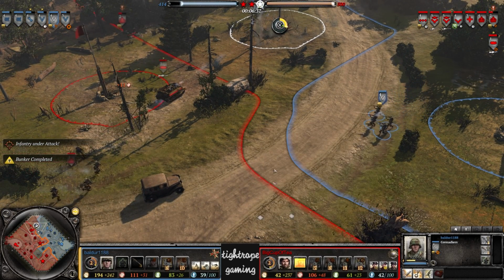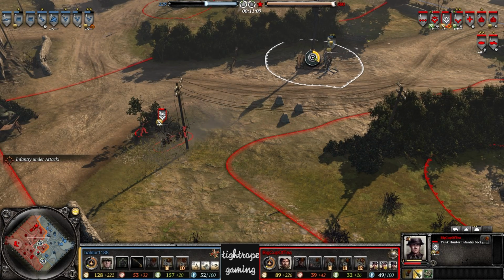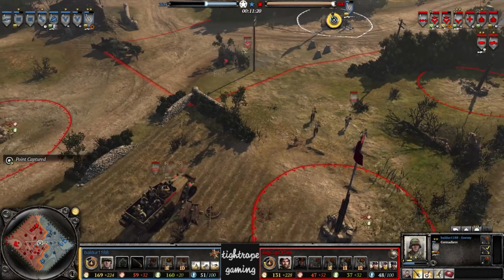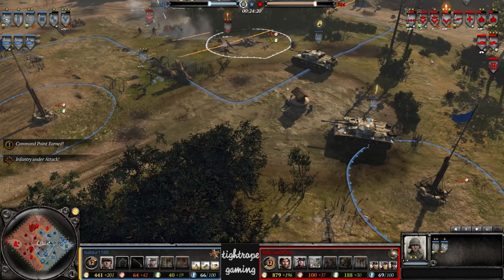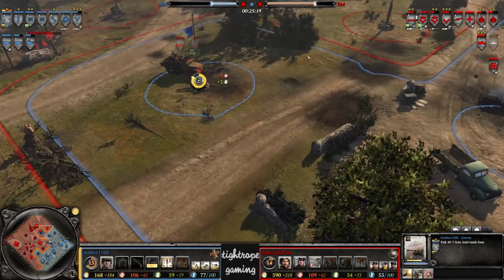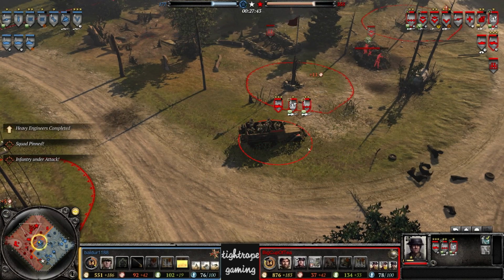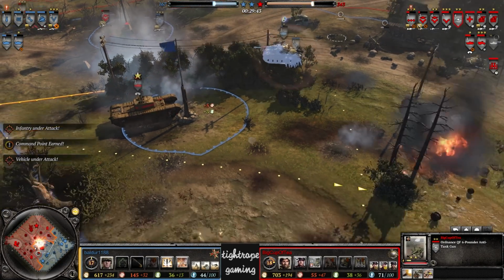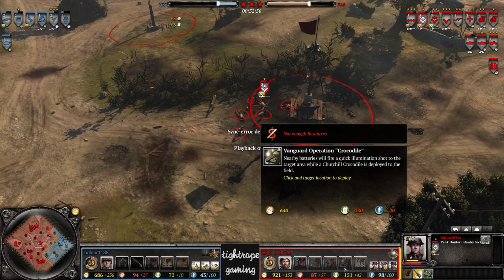COH2 1v1 baldur1188 (OH) vs BigCupOfTea (UK) - Loads of tips on how to play my Special Weapons strat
Company of Heroes 2 baldur1188 (Ostheer, Jaeger Infantry) vs BigCupOfTea (British Forces, Special Weapons) on Bayeux